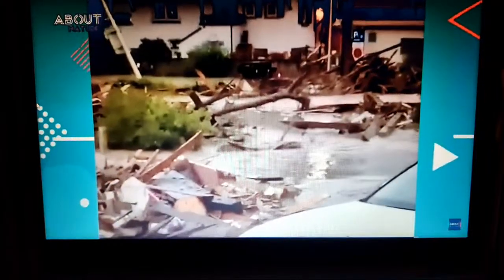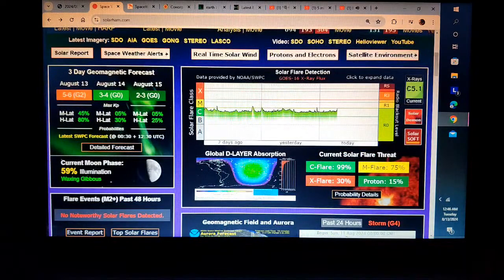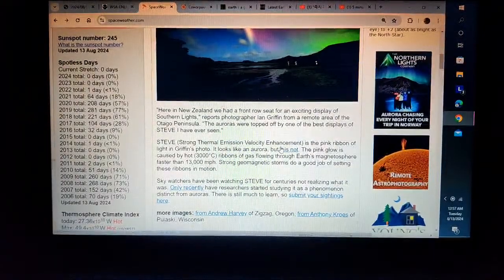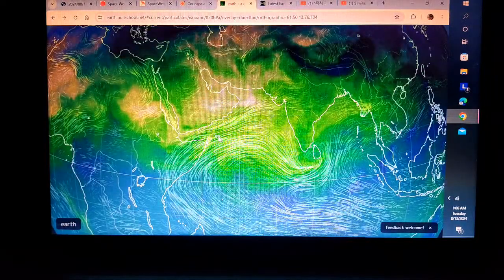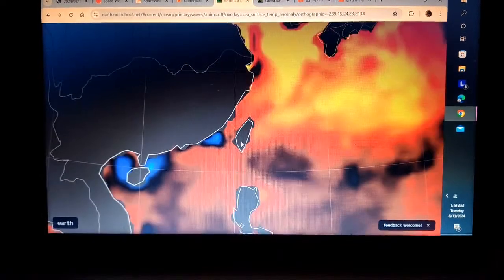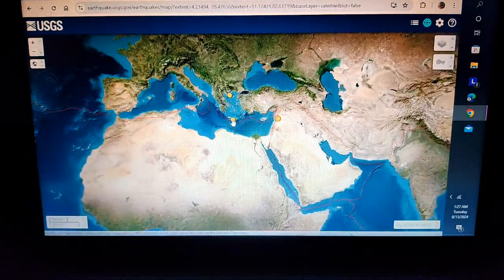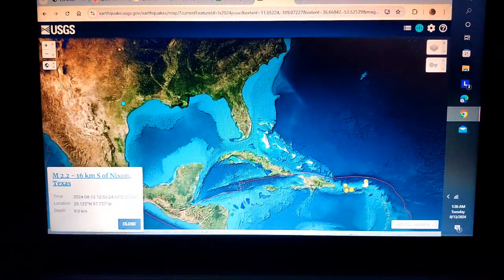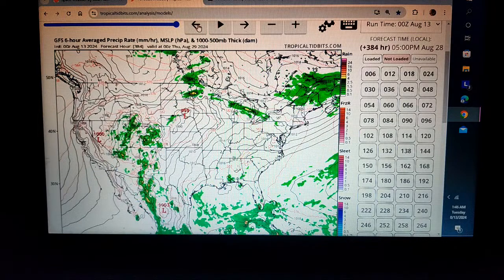G4 STORM , G4 EFFECTS COMING